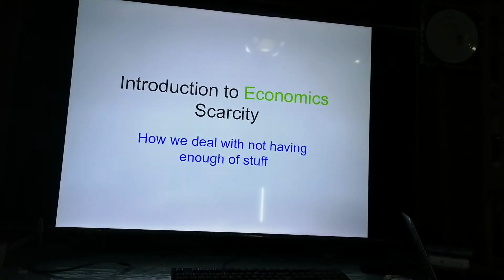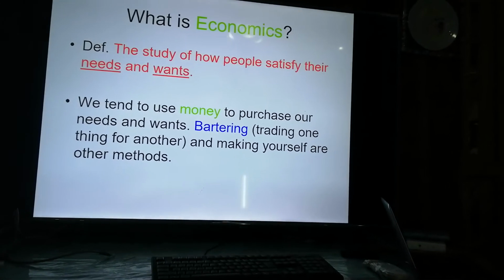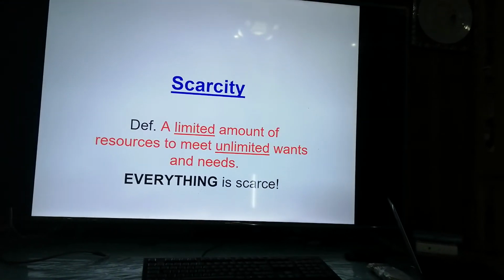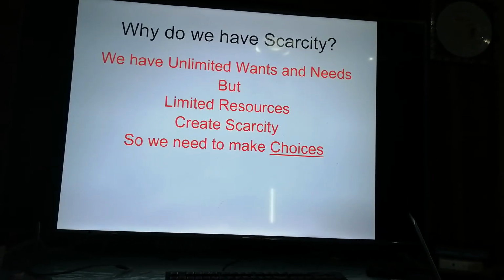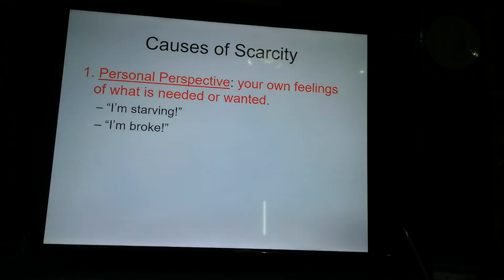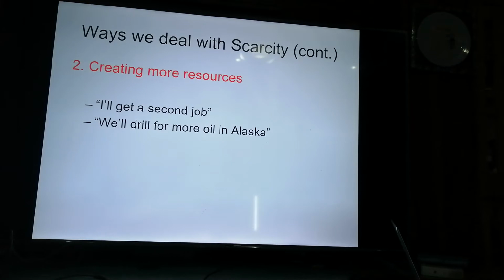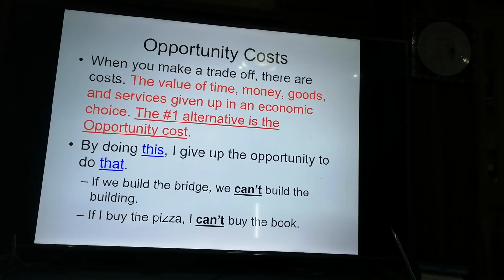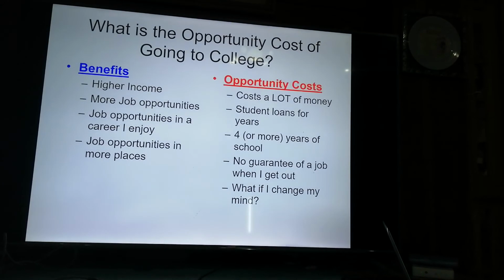Erico Alan Caraga State University Ampayon Main Campus. Economics topic 3